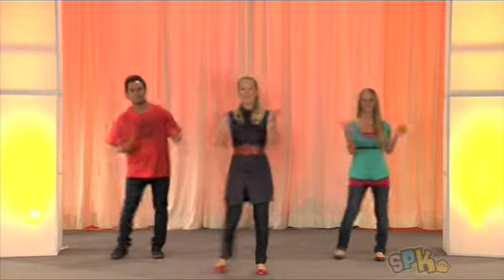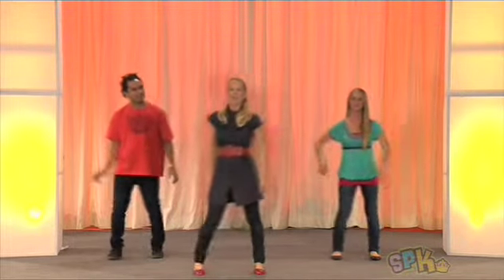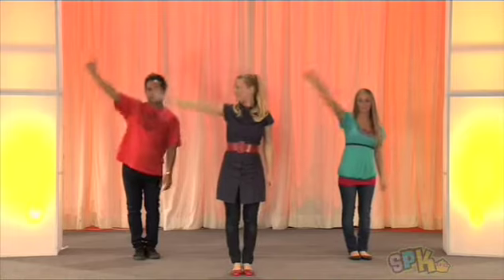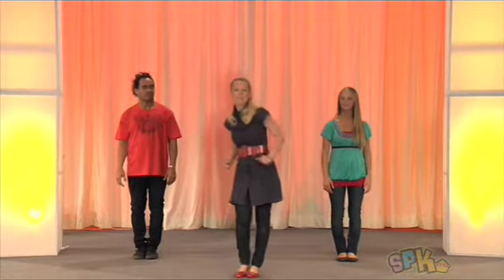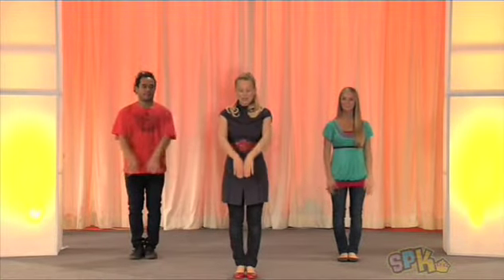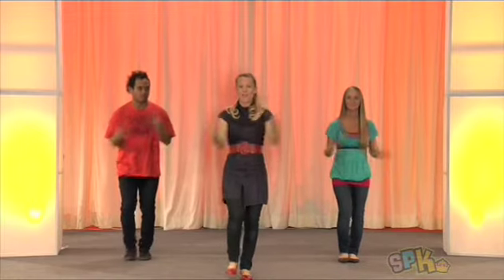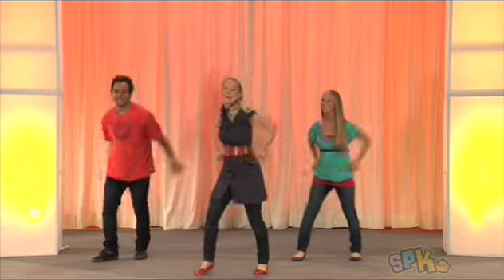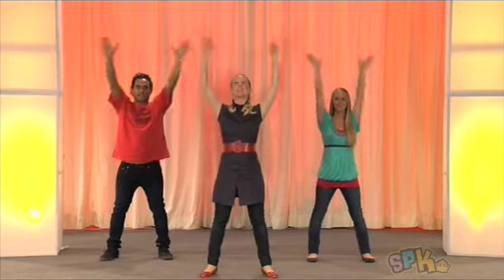Shout Praises Kids | Salvation Is Here (Teaching)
Find Shout Praises Kids Here:

Salvation Is Here from Shout Praises Kids is a great way to engage your kids in fun and interactive VBS and Sunday school songs!

Follow along with songs that will be sure to get you on your feet. Bring your VBS music to life with your favorites including Every Move I Make, So Good to Me and more.